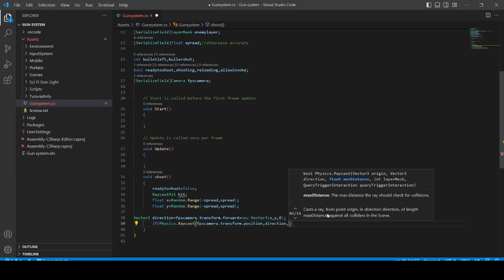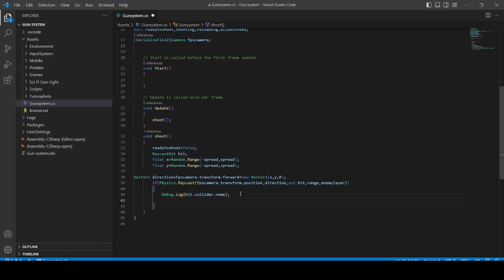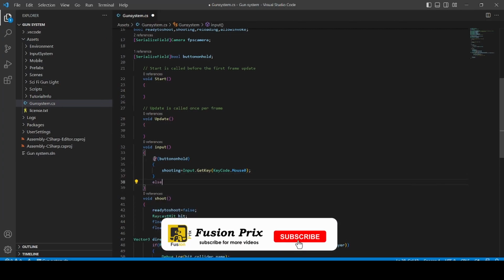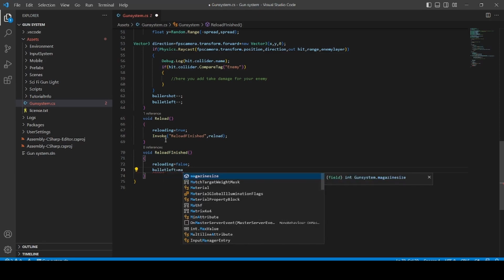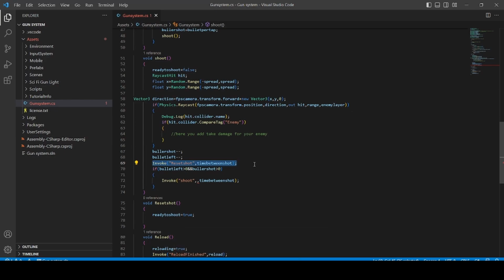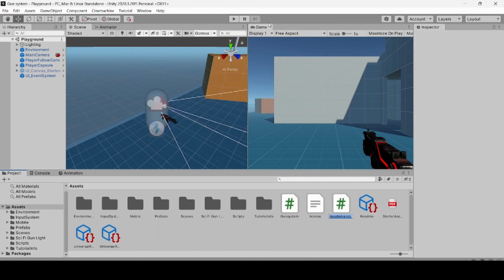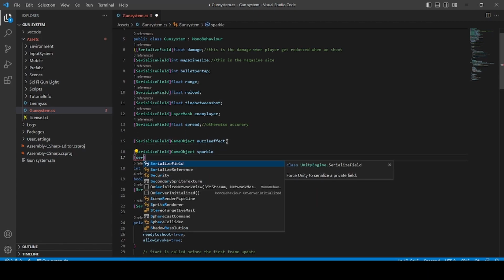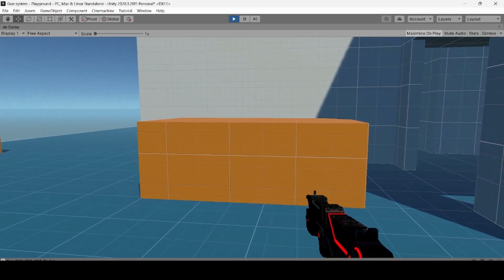How to Make Gun System Using Raycast in Unity Part-2 with Bullet Effect 2023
Fast and simple to implement  for your Unity games for the Android platform. Engage your players and keep their support!!

➥➥➥ DOCUMENTATION ➥➥➥

➥➥➥ DOWNLOAD LINK ➥➥➥

➥➥➥ MUSIC CREDITS➥➥➥